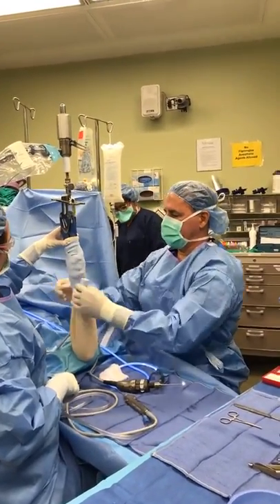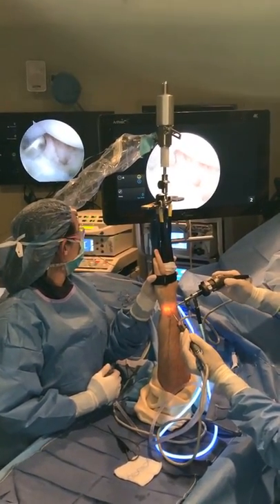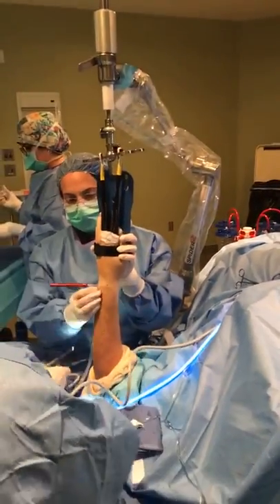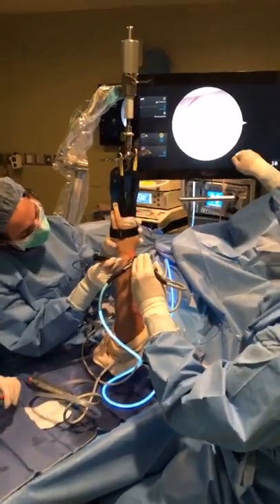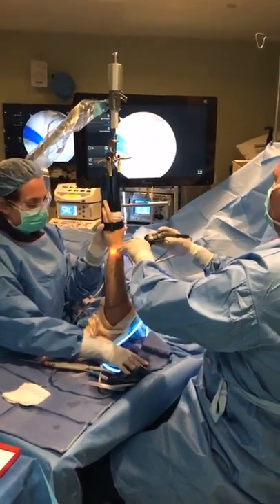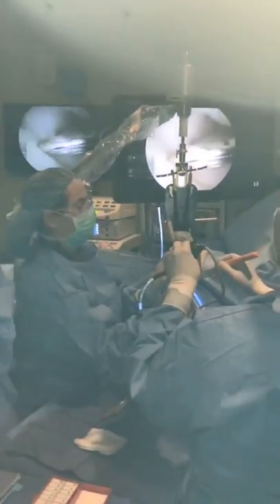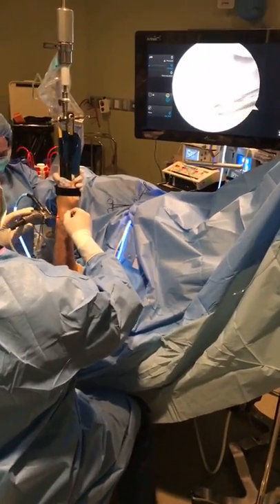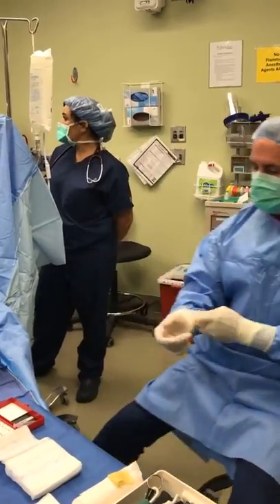Wrist Arthroscopy on Patient with 12 years of Wrist Pain without Diagnosis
This patient from South America had twelve years of wrist pain, without a diagnosis. This wrist pain was interfering with his ability to do sports. Now, after 12 years, Dr. Alejandro Badia performs a Wrist Arthroscopy to repair the tear after producing the diagnosis.

Dr. Alejandro Badia Orthopedic Hand, Wrist, Shoulder and Elbow - Badia Hand to Shoulder Center Doral, Miami Florida

With the help of Atlantic Corporate Travel (Madeline Martinez -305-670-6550), Badia Hand to Shoulder can provide the following services for those patients traveling to Miami for treatment/surgery:

• Multilingual Staff
• Private chauffeured service - includes transfers between the ambulatory surgery center and hotel, airport transfers, transportation to and from Dr. Alejandro Badia's office, shopping etc.
• All business and leisure travel arrangements
• Airline, hotel and car reservations
• 24/7 access to travel agents
• Negotiated business class and economy airfares
• Negotiated and corporate hotel rates with discounts for BHS patients
• Corporate car rental rates
• Onsite MRI and rehabilitation services

3650 NW 82nd Ave. Suite 103
Doral, Florida 33166